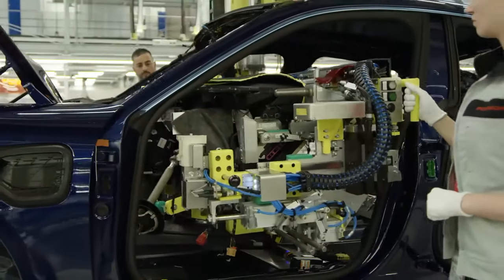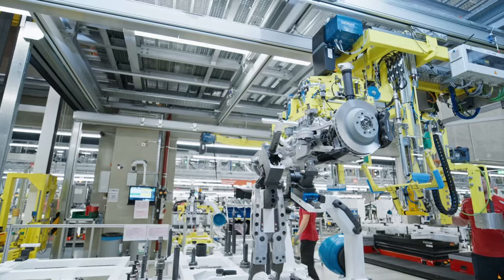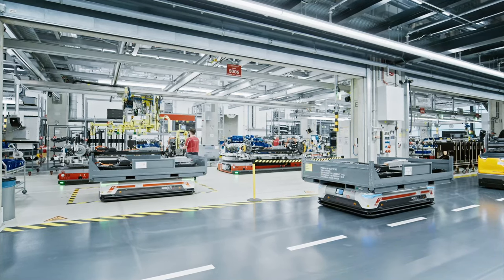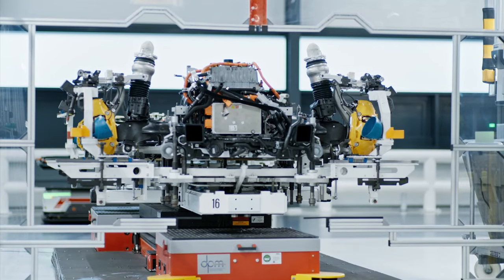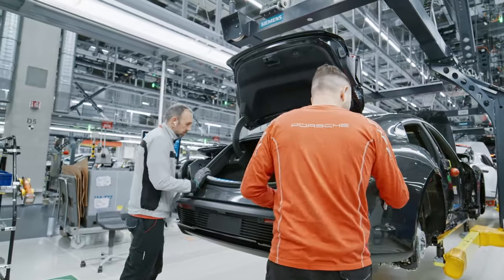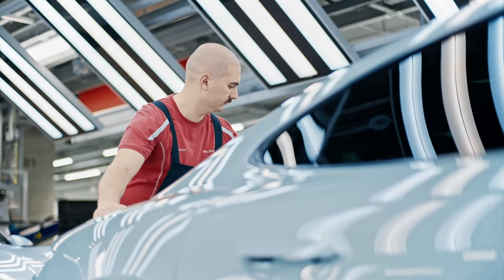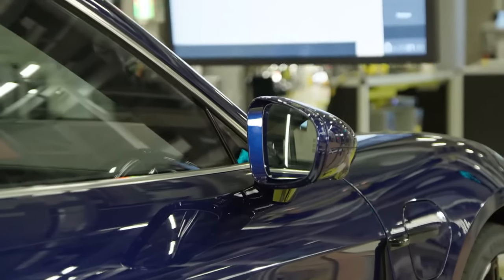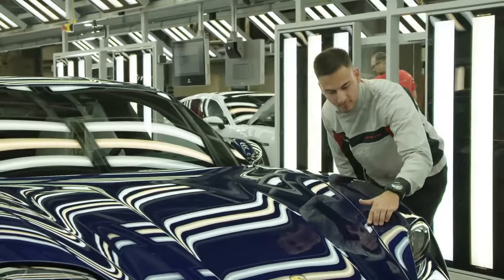Production New 2025 Porsche Taycan in Factory at Stuttgart-Zuffenhausen, Germany.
Production New 2025 Porsche Taycan in Factory at Stuttgart-Zuffenhausen, Germany. Autonomous driving: sports car production with automated guided vehicles
To integrate new production phases, Porsche has extended the production line area for its two-door sports cars at the main plant. As already implemented for the production of the electric Porsche Taycan, automated guided vehicles (AGVs) will now be used for it too. The latest-generation AGVs will replace the classic assembly line with a “Flexiline” and thereby enable an even more variable production process – this is particularly advantageous with a view to the future mixed production of vehicles with combustion engines and electric powertrains on a single line.
Electrifying: assembly of the Macan electric motors integrated into the engine plant
There has been a new assembly plant for the V8 combustion engines for the Panamera and Cayenne model lines at the Zuffenhausen site since 2016. Assembly of the electric motors for the electric Porsche Macan is now also being integrated into this engine production centre. The new generation of the Porsche Macan is scheduled to roll off the production line at the Leipzig site in 2024.